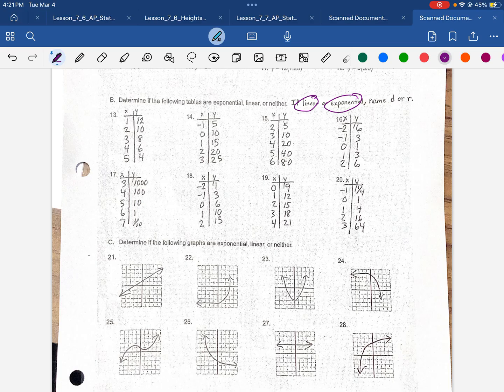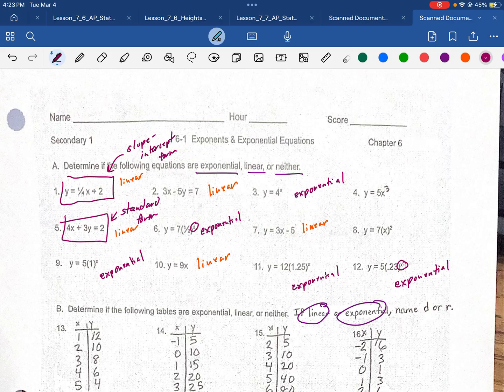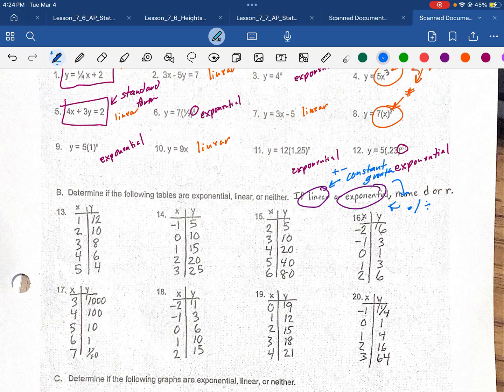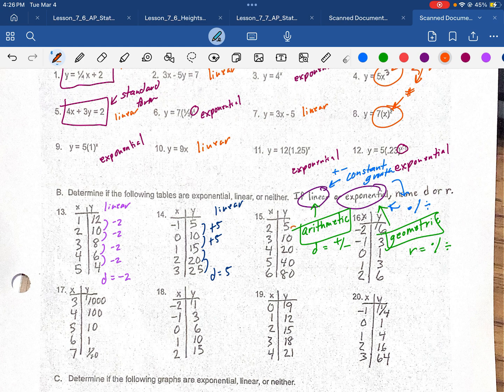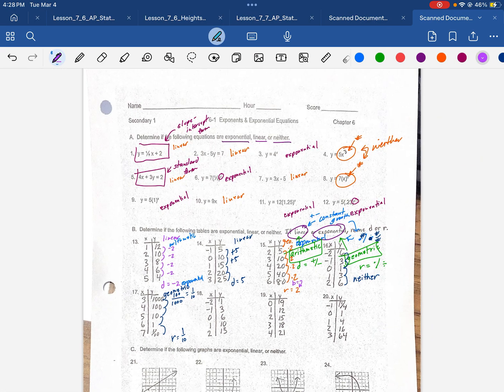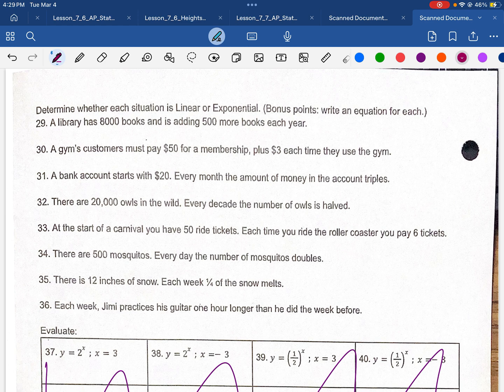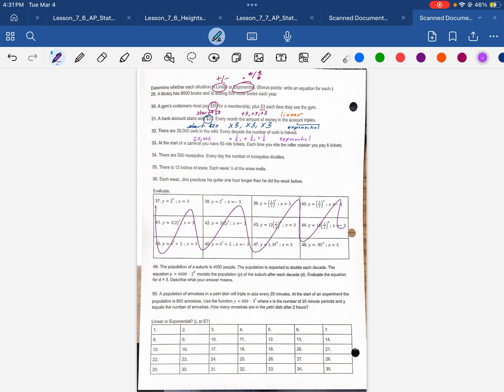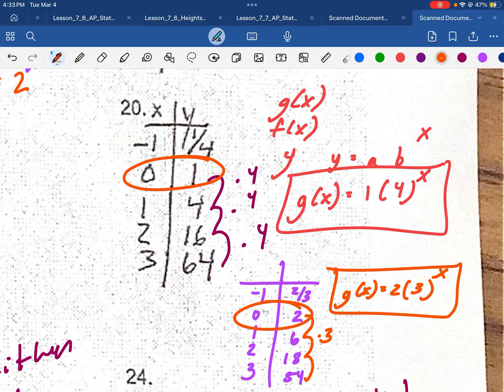Honors Math 1 03/06/2025